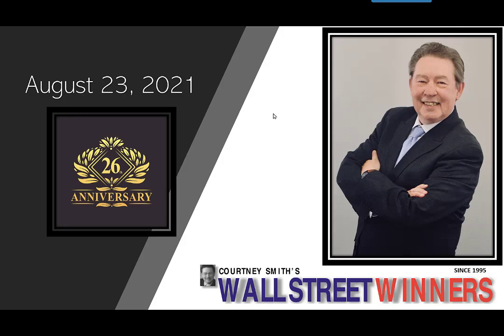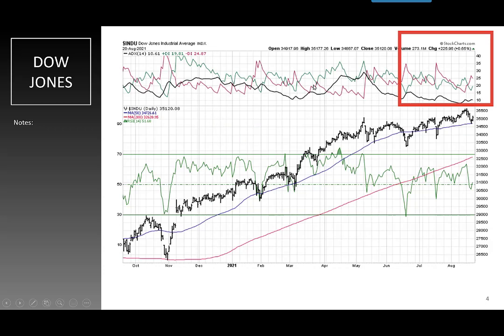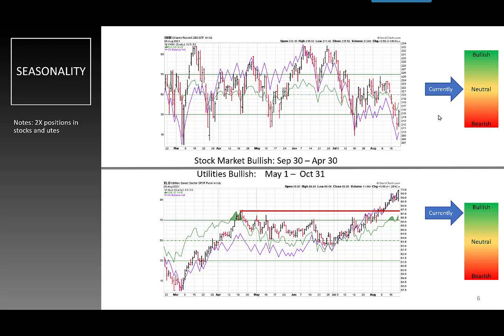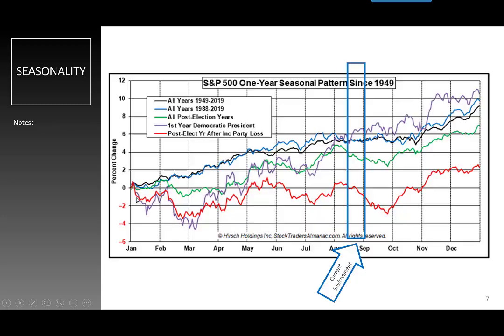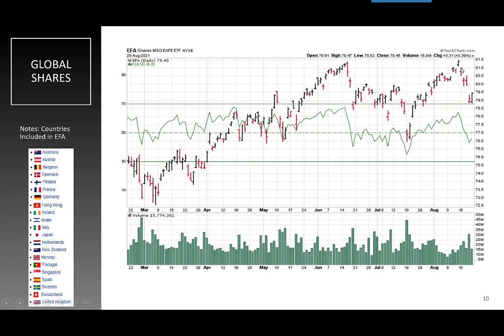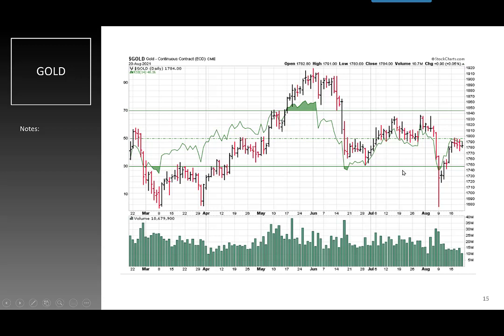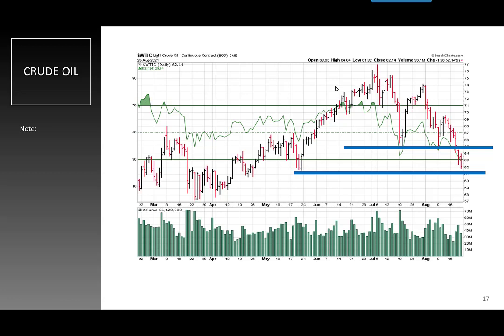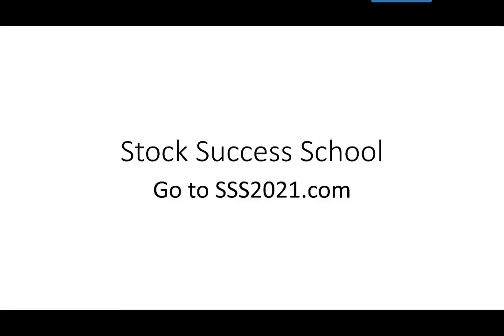Wall Street Winners August 23, 2021 - Stocks To Buy Now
2. Sign up for Free Trade Secrets, This is a “daily” email with trade insights and ideas.

3. WealthBuilder Health Profit Letter

4. NEVER miss the big move! Correct sizing so you never get wiped out! Psychology is so important in trading.

Courtney Smith is a 45 year veteran professional trader. He is the only man in history to: 1. Manage a #1 mutual fund 2. Manage a #1 hedge fund 3. Write a #1 stock newsletter 4. Write a #1 futures newsletter 5. Voted #1 gold market timer 6. Voted #1 bond market timer He is the world’s most sought after investment trainer and has trained over 10,000 students. He is the author of 10 investment books. He produces a 5 star rated podcast. He was the treasurer of a Swiss bank, head of global derivatives for a major French bank, and head of research for two American brokers. He has been the CEO of two brokerage houses. He is currently the Chairman of WealthbuilderLLC.com and can be reached at courtneysmith.com. Mantra: Execute Flawlessly My Books: I have over a dozen books in print as an author and writer through Wiley and Sons. You can find these on Amazon or any online bookstore. Learn more about me as well as free content